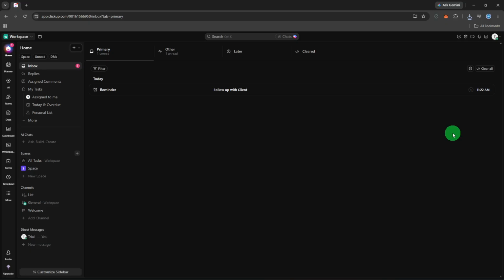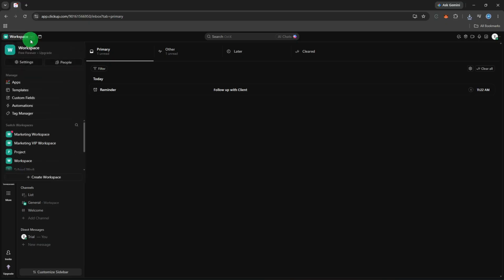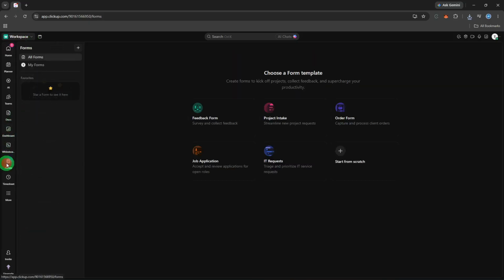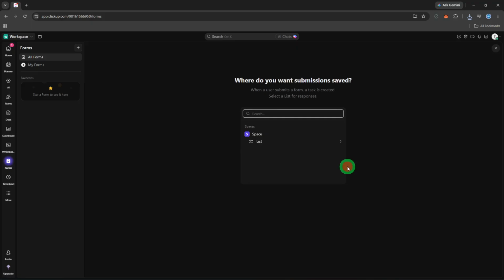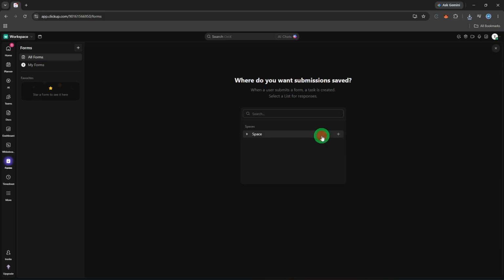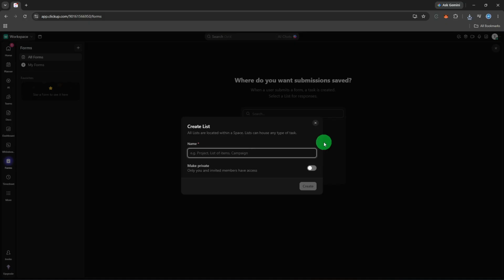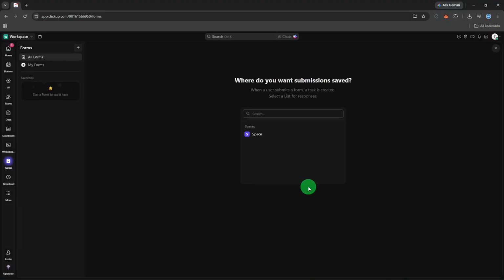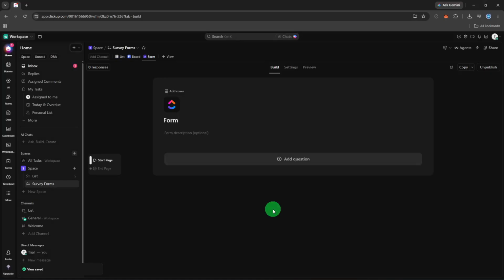Create A Form On ClickUp [Definitive Guide]